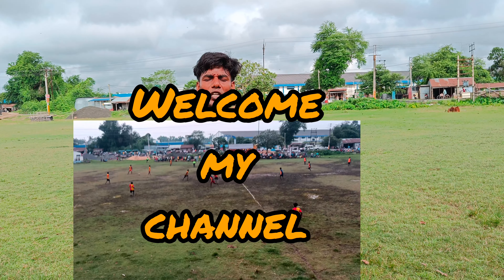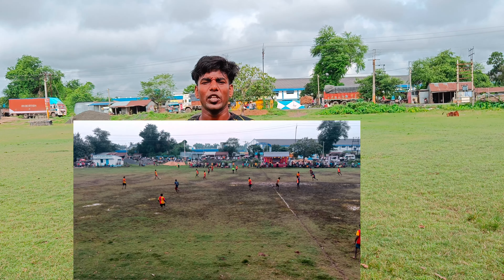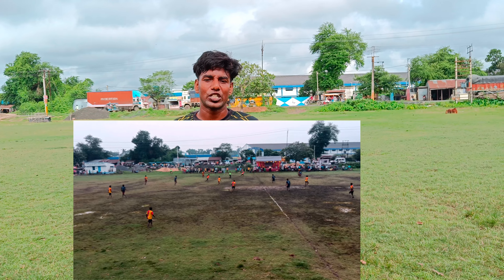RIGHT BACK/LEFT BACK what is work?/কাজ কি?/right backএবং left back খেলার মধ্যে কি করা উচিত?